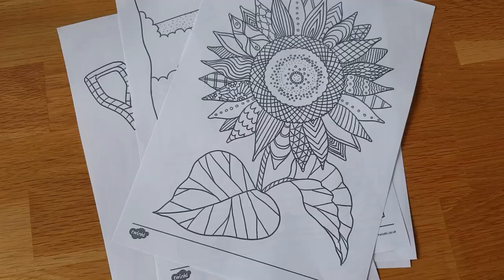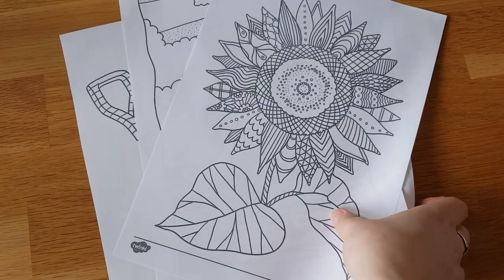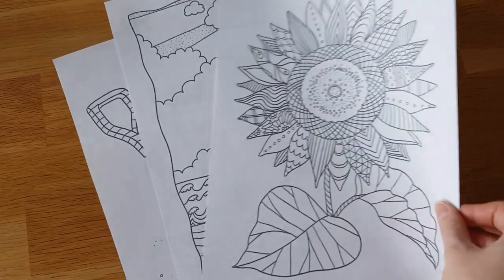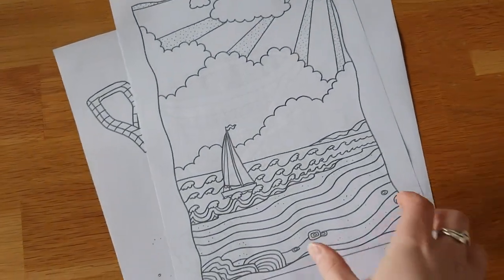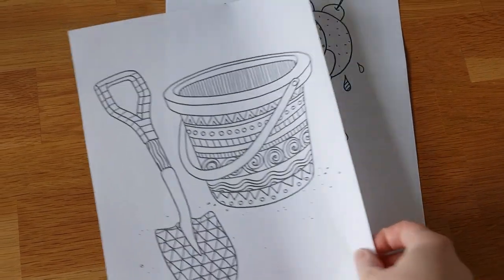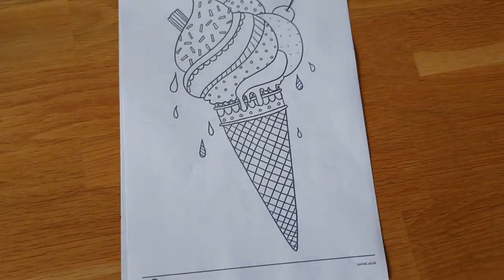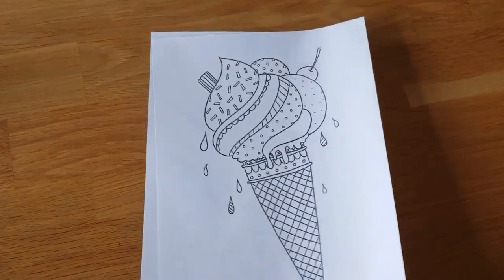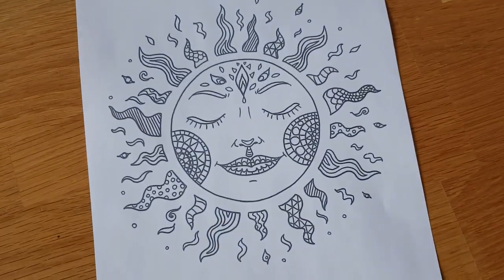How To Teach | Mindfulness Colouring Pages | Twinkl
Laura's got the scoop on these summer-y mindfulness colouring pages! In this video, she walks us through how she would use these in the classroom.

These colouring sheets (aimed towards primary school students) will bring a little ~zen~ to your classroom. Use them for anxiety relief, to reinforce fine motor skills, or as a fun time-filling activity for your students!

They're easy to print - all you need is your colours and your kids!

Looking for more? We've got loads of colouring pages, wellbeing activities, and classroom worksheets at Twinkl. :)